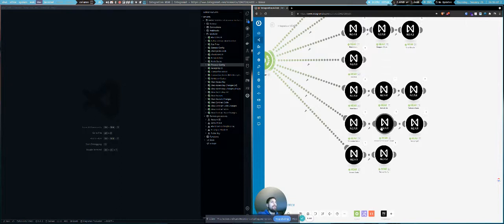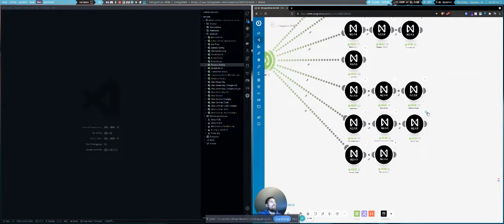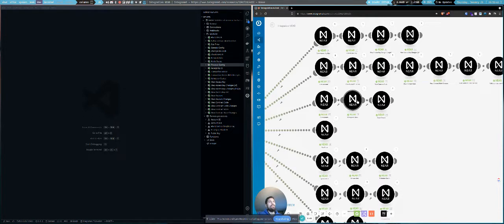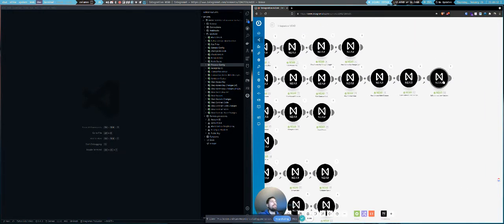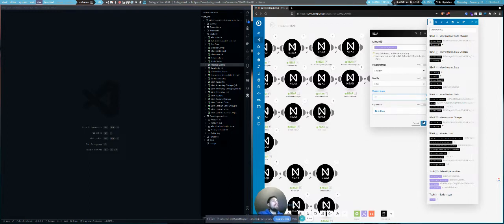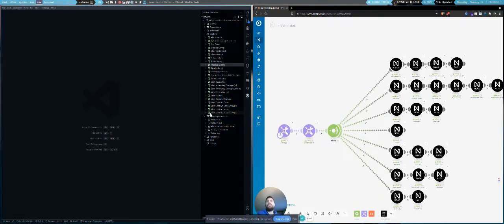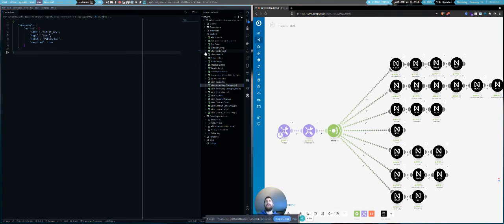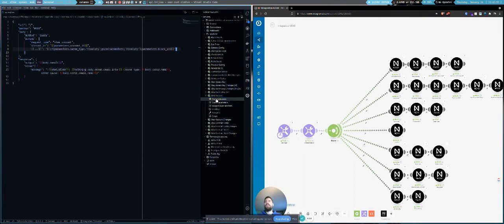Day 3: Refactoring and new endpoints | NEAR/Integromat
I go over the refactoring I did, some bugs I fixed and new module additions. Also waiting for Integromat support to get back to me.